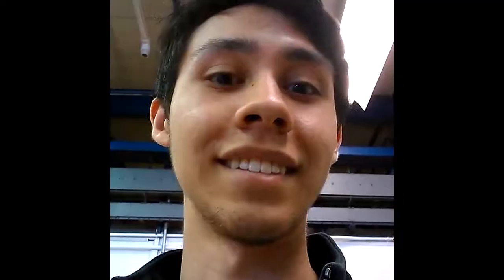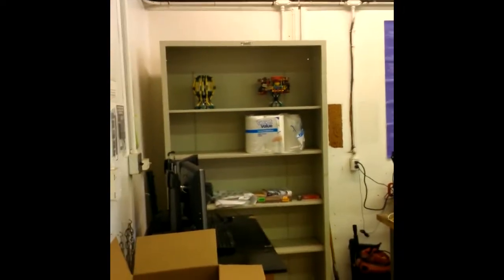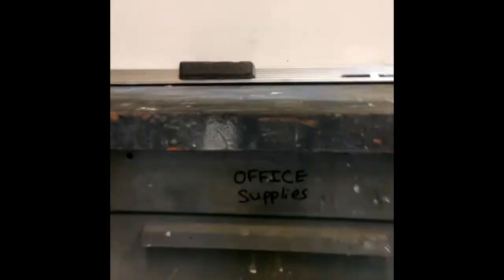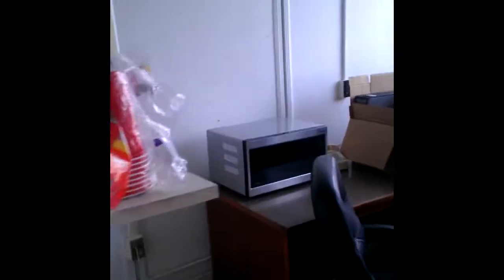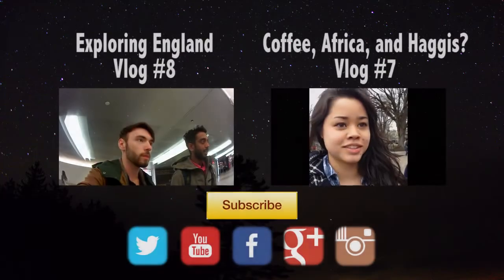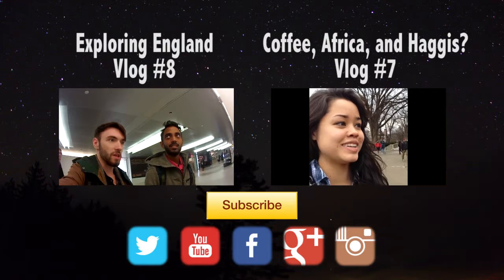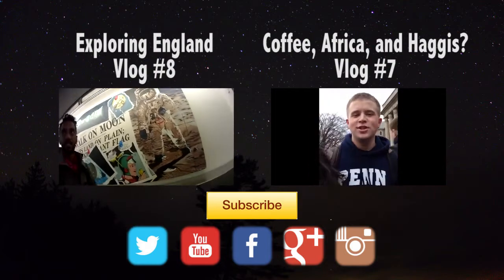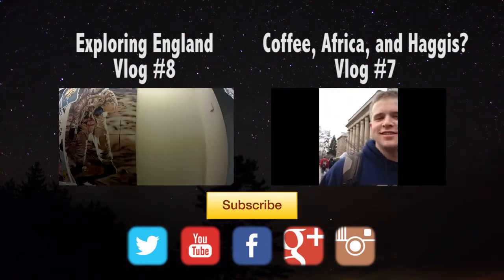Avionics, Honeycombs, and Lab Cleaning Vlog #9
We get a glimpse into an AVICON subsystem meeting, Matt shows us the honeycombs for the structure, and Skyler works on MATLAB while nomming on oatmeal.

Lunar Lion is going to the moon and we want to take you with us! Join us in adding to the list of amazing firsts that showcase just what human ingenuity, drive, and imagination can achieve. to see how you can be part of this exciting mission!

Lunar Lion is Penn State's Official Google Lunar XPRIZE team! We're heading to the Moon!